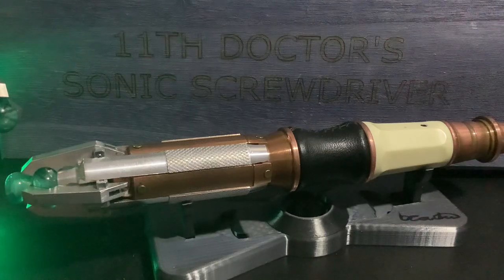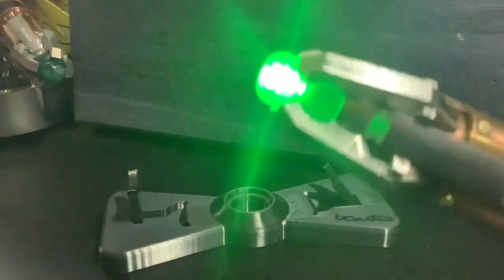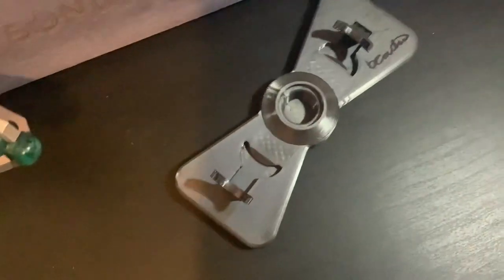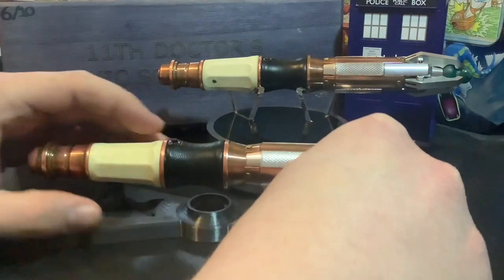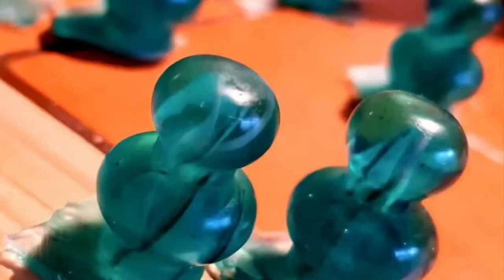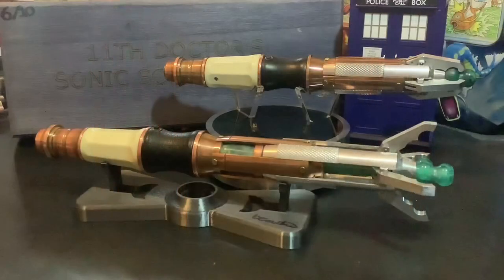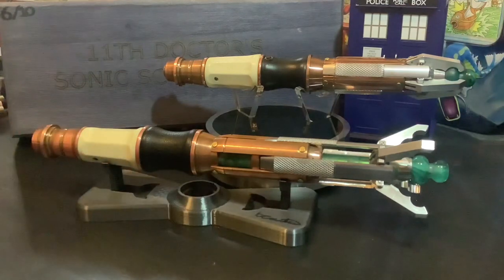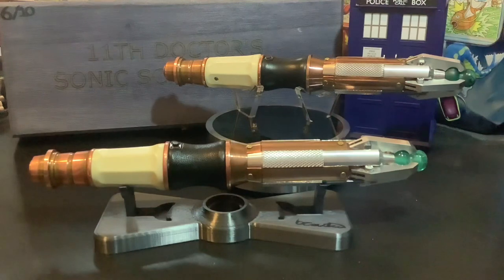11th Doctors Sonic Screwdriver (BC) version one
After months of hard work followed by weeks of waiting the BC 11th Sonic is finally here.
One of the best replicas I have ever held. Credit where it’s due, Bren has done an amazing job on these bad boys and deserves all the love fans can give him. Stand up mate and take a bow.

If you like what you see you know where to go ;)

Solid construction, changing LED, mute setting, amazing bow tie stand and beautiful box. What more could you want.